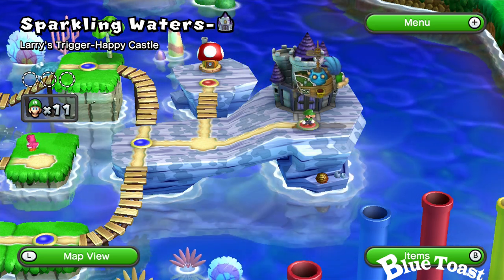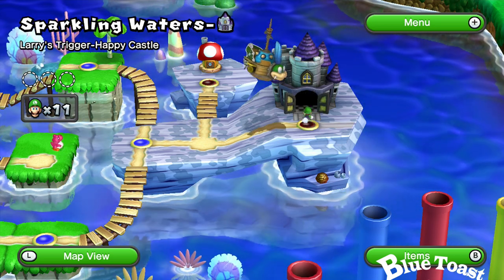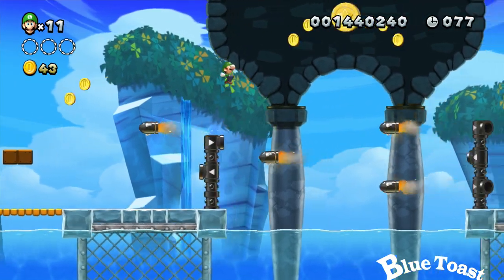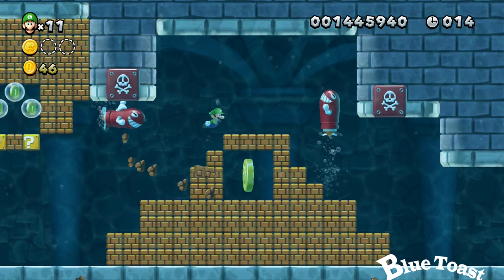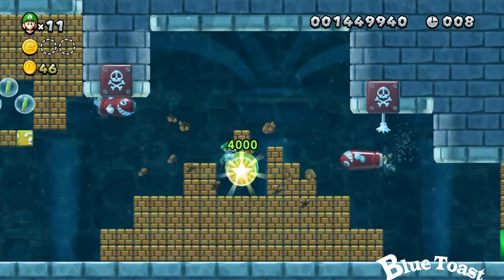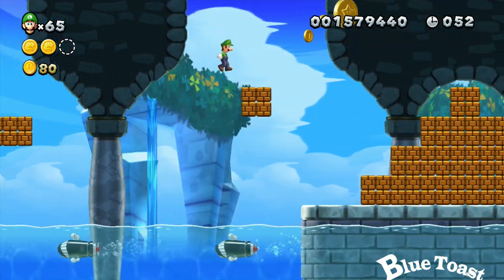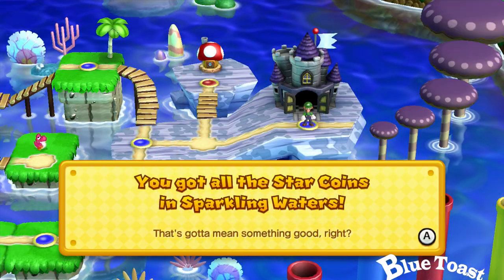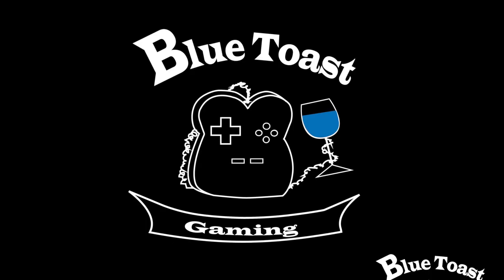New Super Luigi U Sparkling Waters-Larry's Trigger-Happy Castle (All Star Coins)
All Star Coins at Larry's Trigger-Happy Castle